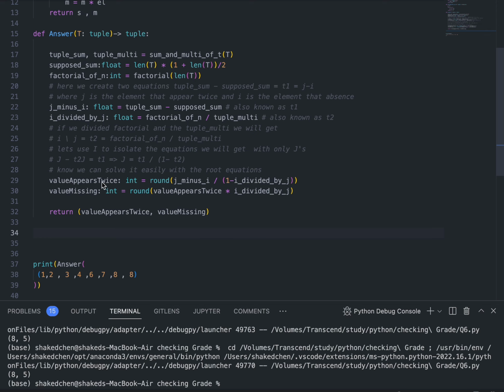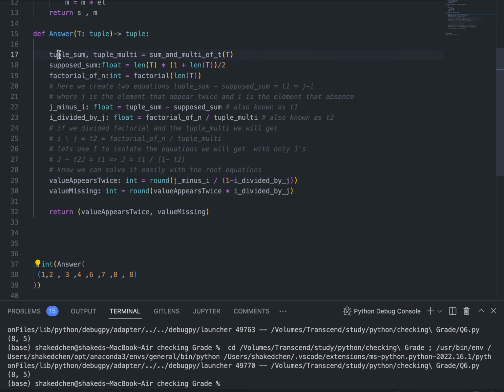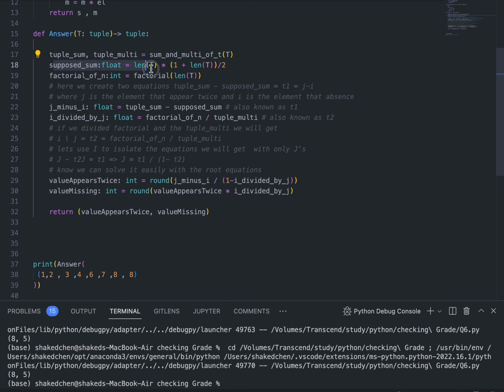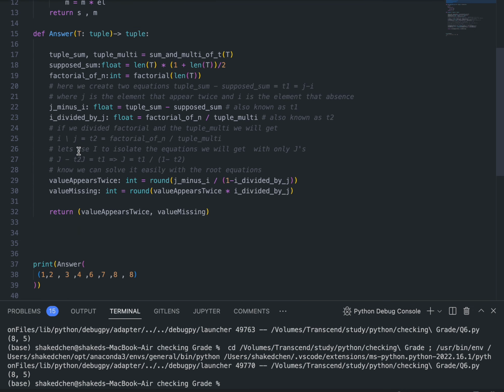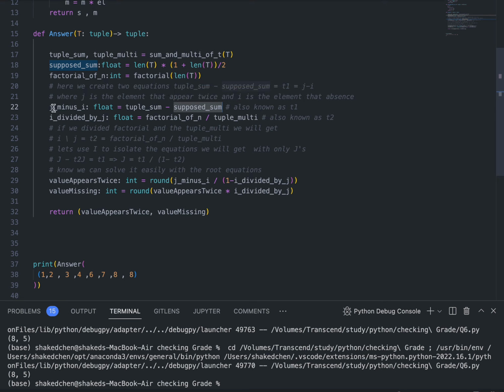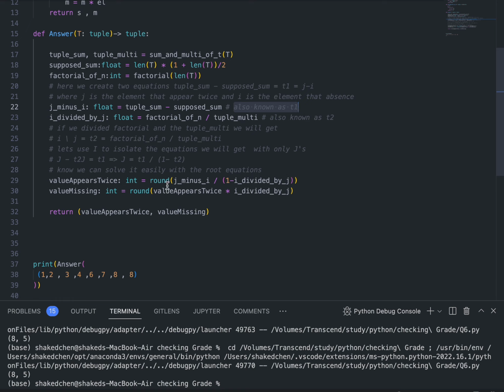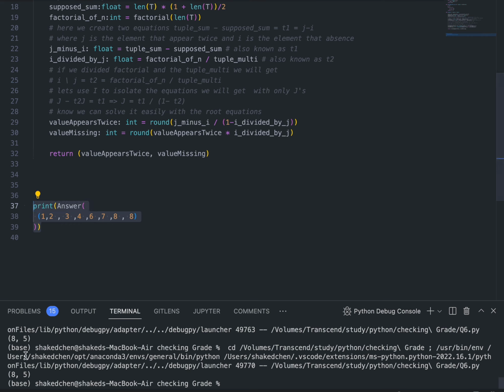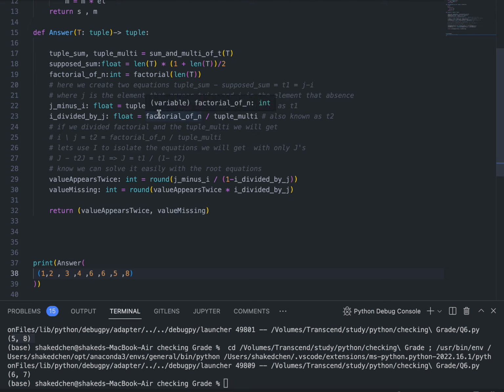a collection of numbers find the missing number and the number that appear twice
a collection pf numbers find the missing number and the number that appear twice
you will also see here a code written in python english